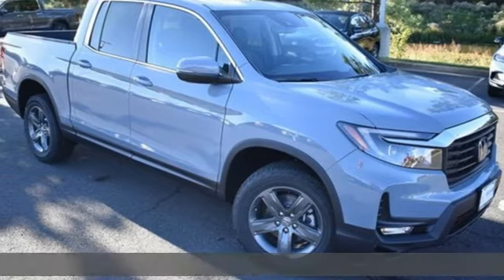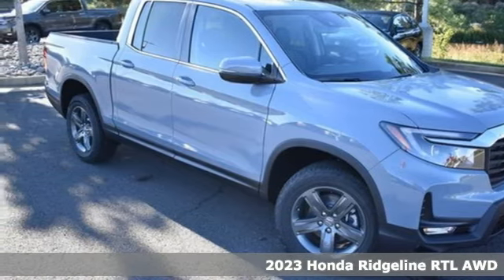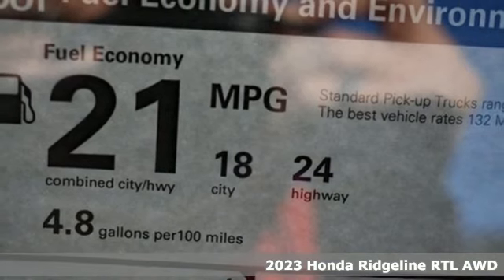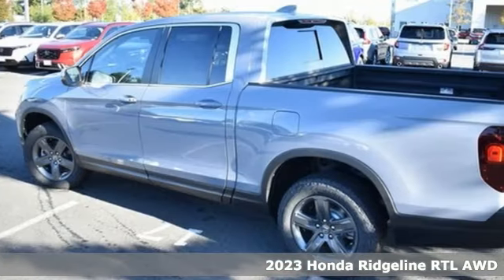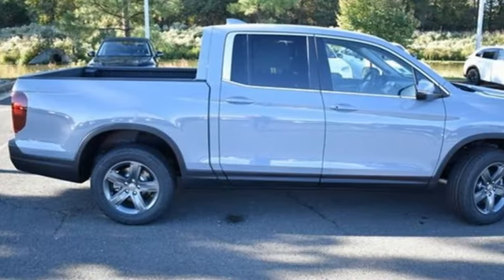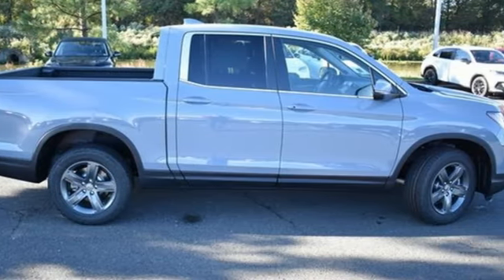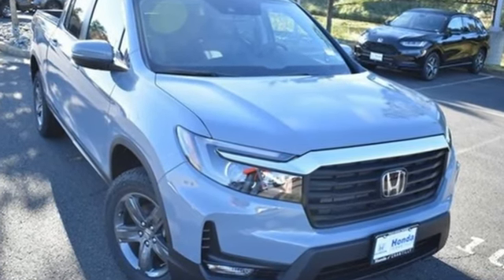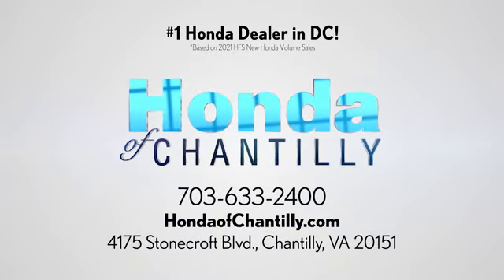New 2023 Honda Ridgeline Washington DC MD Chantilly, DC HCPB056769 - SOLD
Year: 2023
Make: Honda
Model: Ridgeline
Trim: RTL
Engine: 3.5L V6 SOHC i-VTEC 24V
Transmission: 9-Speed Automatic
Color: Gray
Interior: Black
Stock #: HCPB056769
VIN: 5FPYK3F56PB056769

Address:
4175 Stonecroft Boulevard